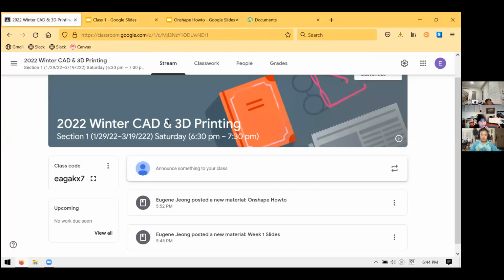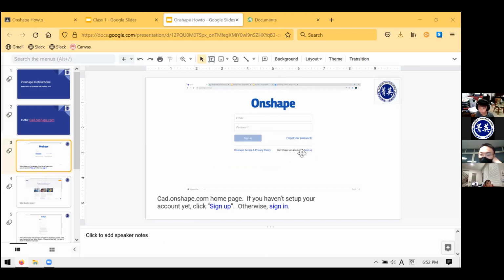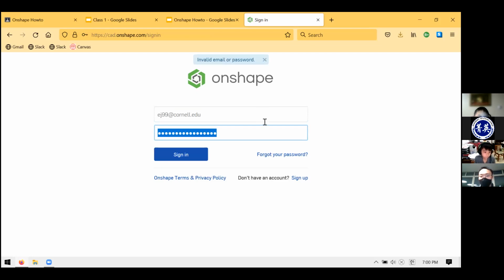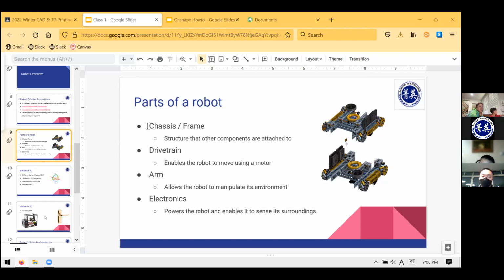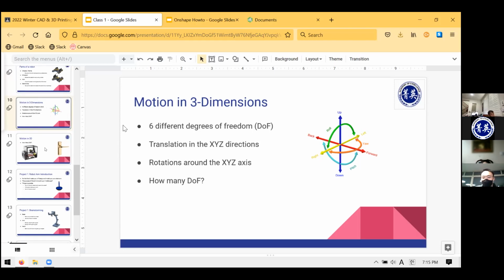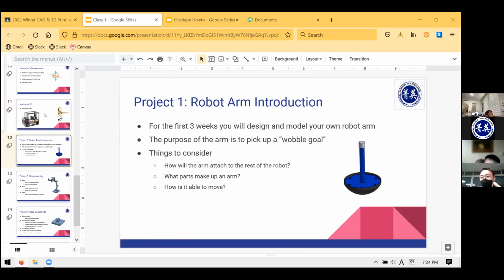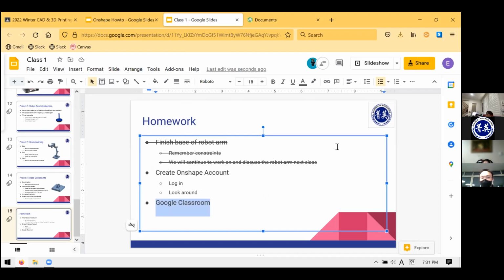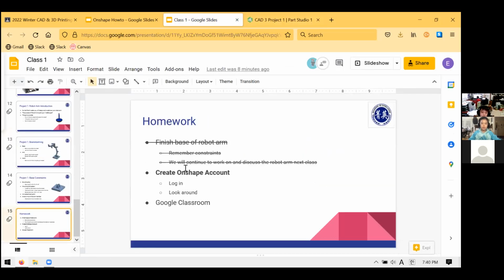2022 Winter CAD Level 1 Class 01